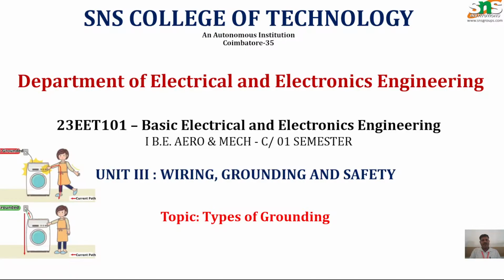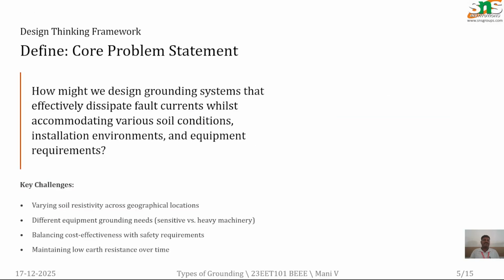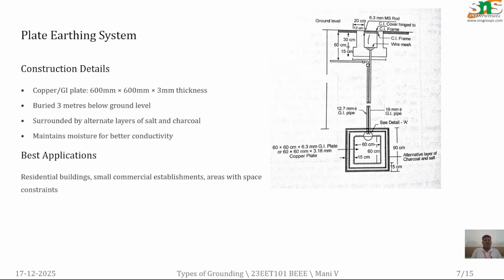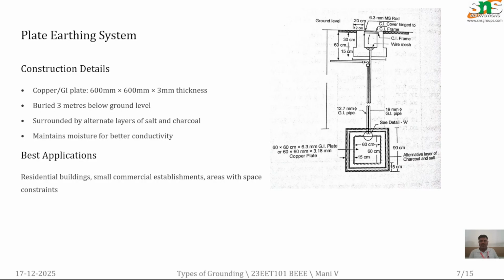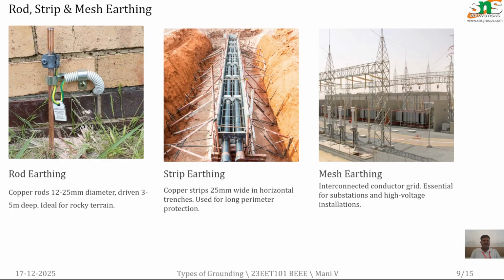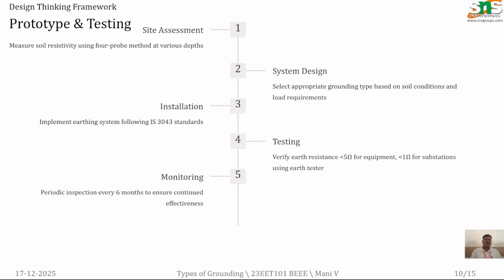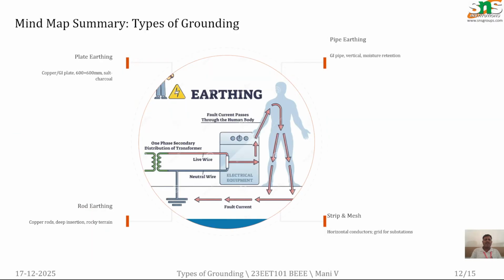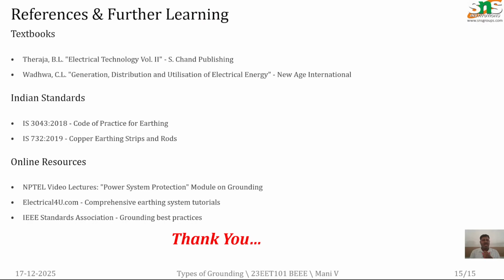Types of Grounding | BEEE | SNS Institutions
This video explains the practical types of grounding used in electrical installations, including rod earthing, plate earthing, strip earthing, and mesh or grid earthing. Learn how each method is constructed, where it is commonly used, and its advantages for safety and fault current dissipation. Clear diagrams, site photos, and simple explanations help students and beginners understand real-world earthing practices. Ideal for electrical engineering learners, electricians, and anyone interested in safe, reliable grounding systems.